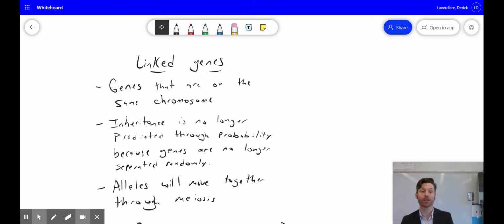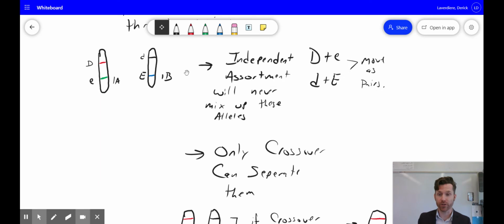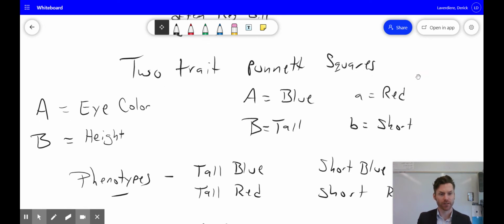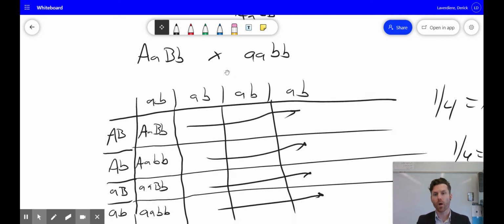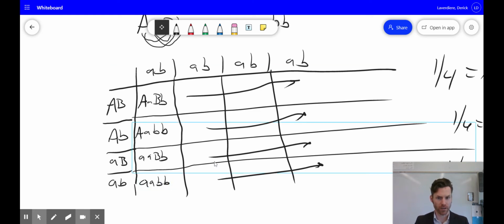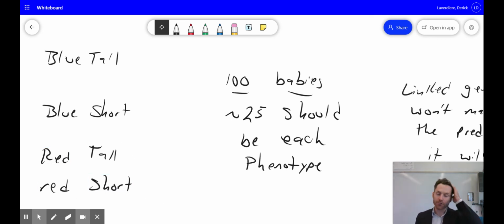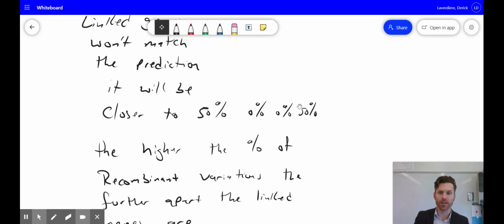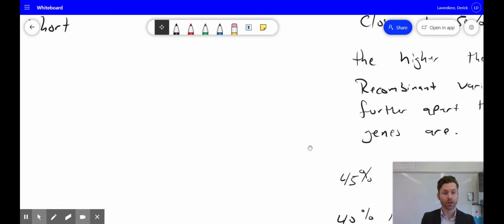AP Biology Unit 3b Lesson 4A: Complex inheritance Patterns: Linked Genes